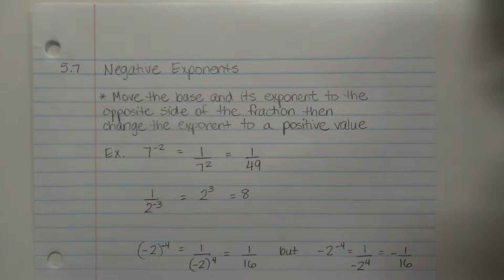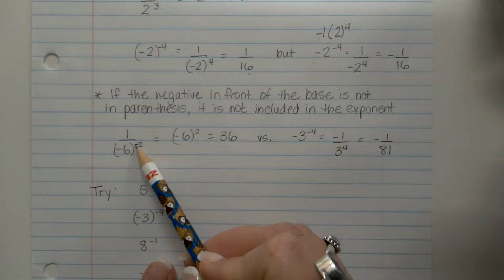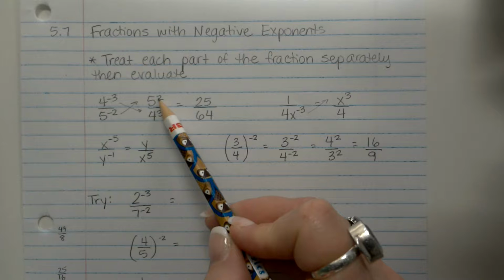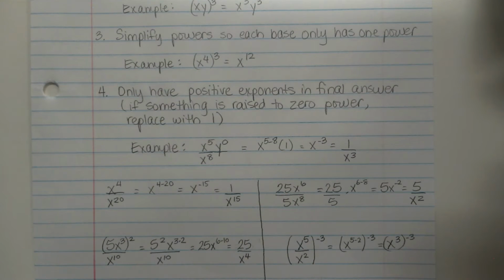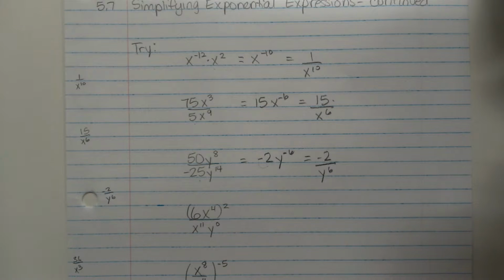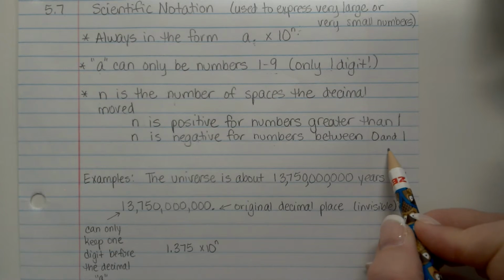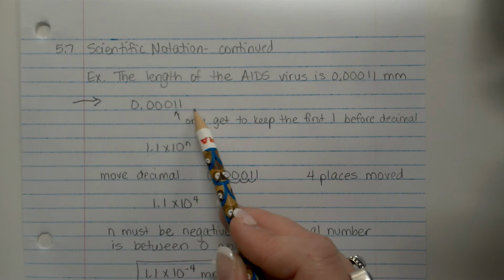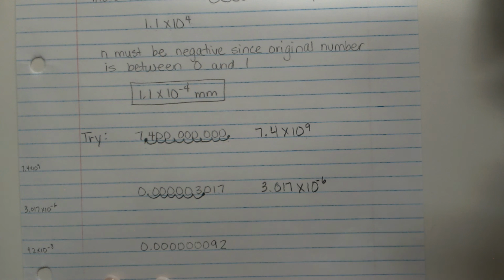5.7 Negative Exponents, Simplifying Exponential Expressions and Scientific Notation